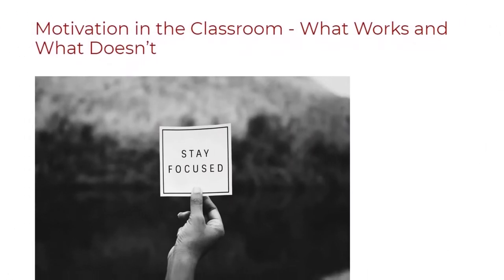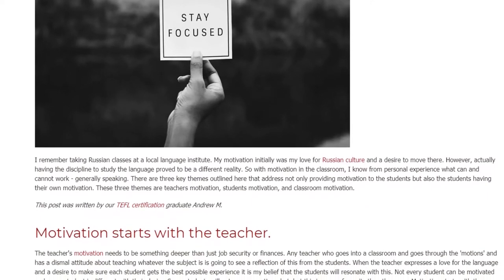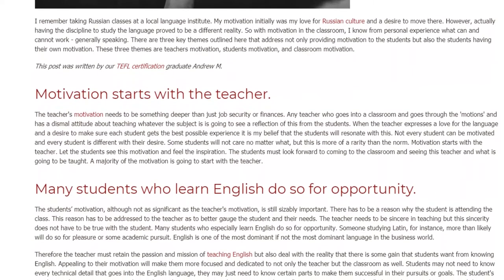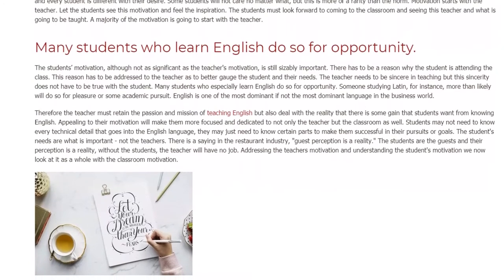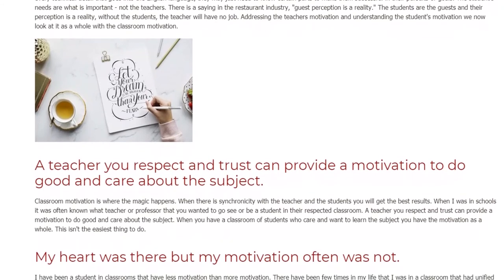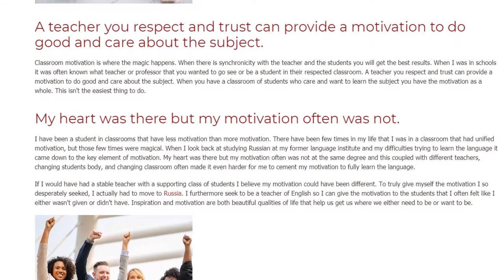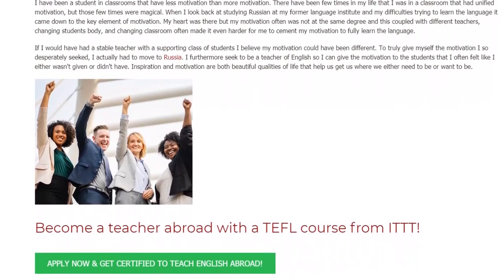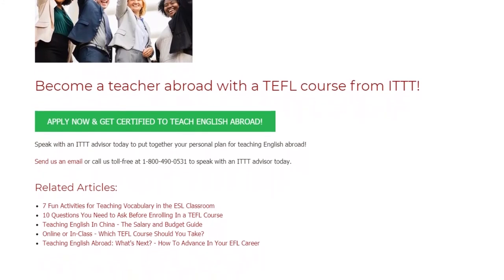Motivation in the Classroom - What Works and What Doesn’t | ITTT TEFL BLOG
I remember taking Russian classes at a local language institute. My motivation initially was my love for Russian culture and a desire to move there. However, actually having the discipline to study the language proved to be a different reality. So with motivation in the classroom, I know from personal experience what can and cannot work - generally speaking. There are three key themes outlined here that address not only providing motivation to the students but also the students having their own motivation. These three themes are teachers motivation, students motivation, and classroom motivation.

This post was written by our TEFL certification graduate Andrew M.